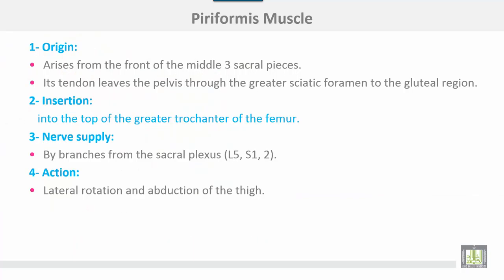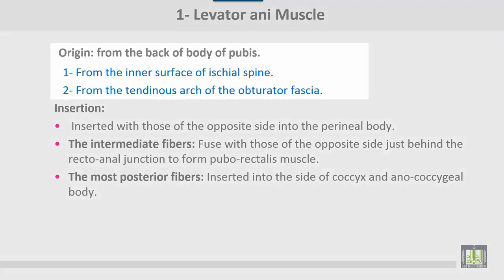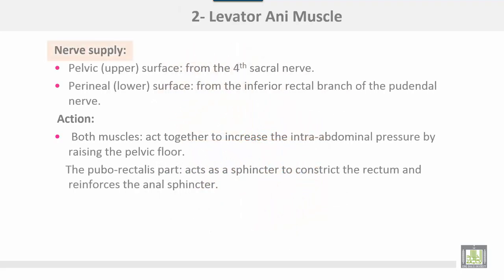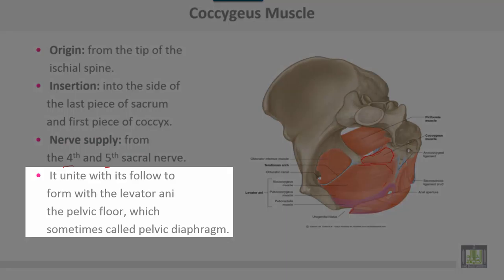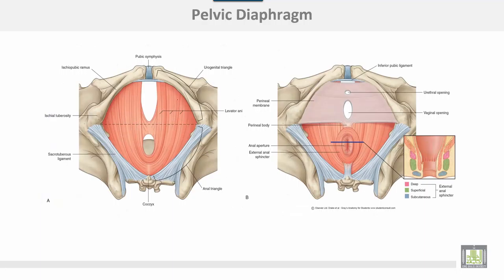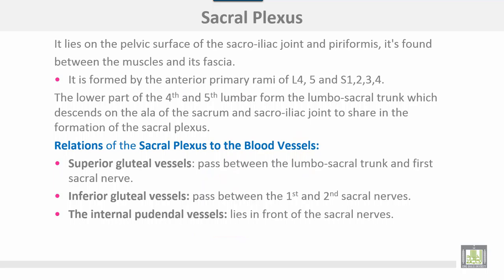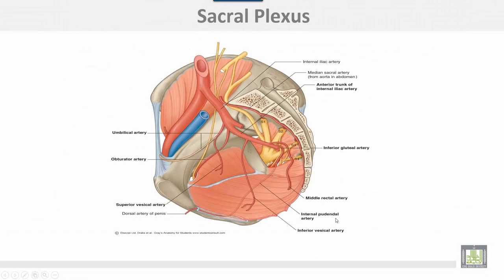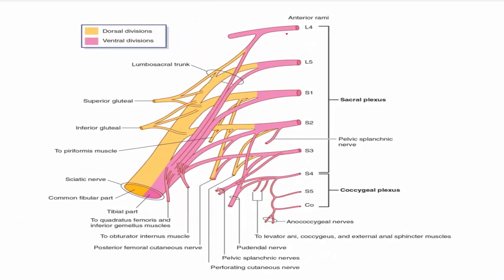Anatomy 1 | C3 - L7 | Pelvic muscles and sacral plexus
Unit 3 : Pelvis
Lecture 7 : Pelvic muscles and sacral plexus
1- Piriformis
2- Levator ani & coccygeus
3- Sacral plexus